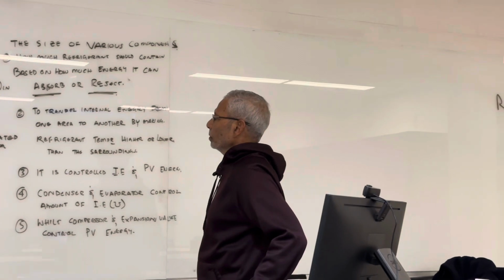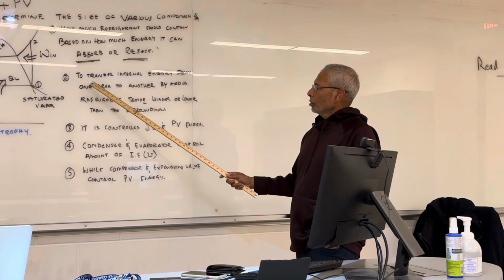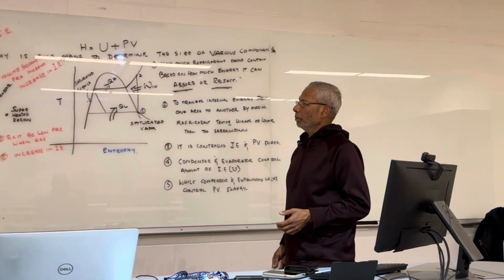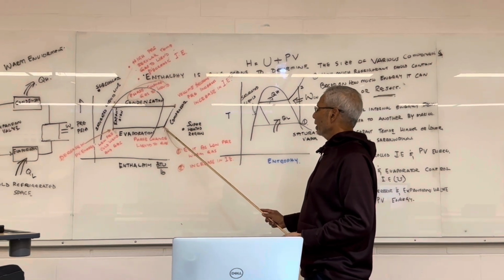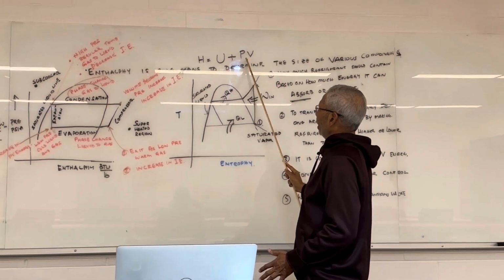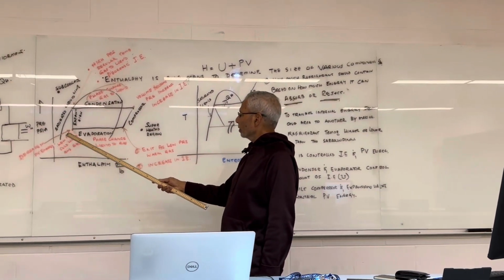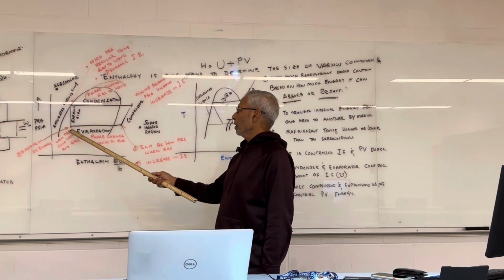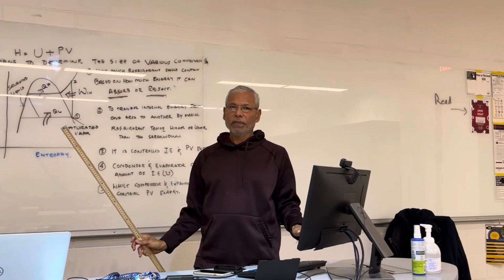Refrigeration system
In this video, we will discuss the Refrigeration system. The refrigeration cycle, sometimes called a heat pump cycle, routes heat away from the area you want to cool. This is accomplished by manipulating the pressure of the working refrigerant (air, water, synthetic refrigerants, etc.) through a cycle of compression and expansion.